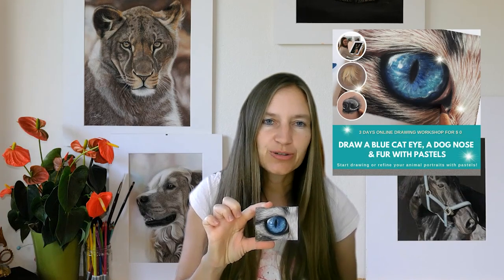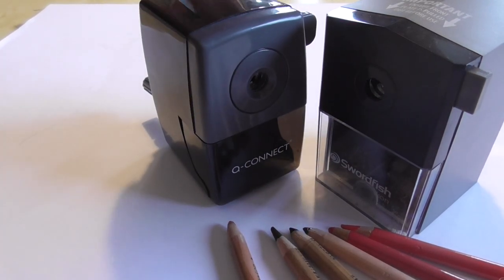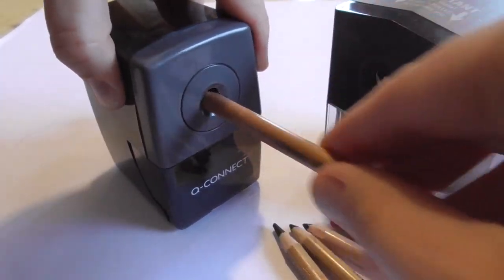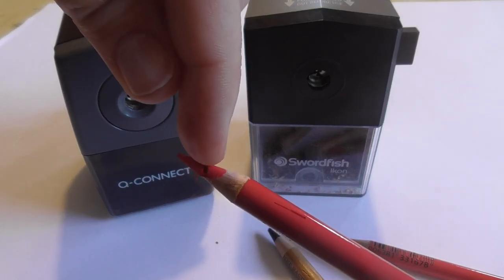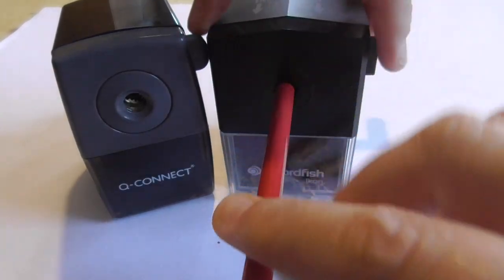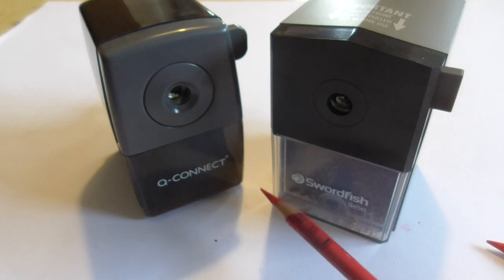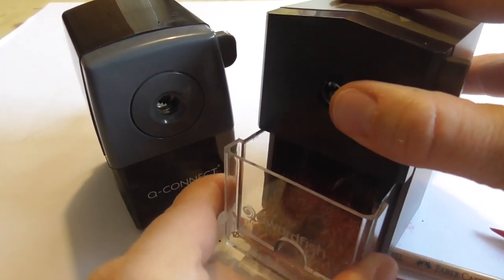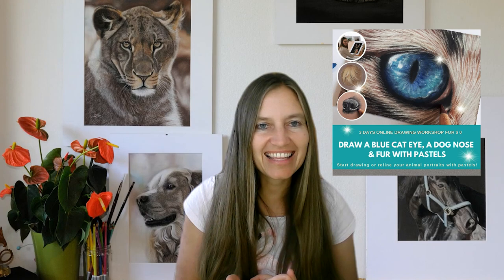Test Manual Sharpeners Swordfish and Q-connect - Sabine Lackner Fine Art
In this video I compare two manual sharpeners for you, the Swordfish Icon and the Q-Connect. I test, how they work with my pastel pencils. Let's see what are their benefits, and how they work! I personally don't use them, I prefer the double metallic sharpeners and a craft knife,  but maybe you like them! 🤗✏

CATCH my FREE DRAWING COURSE:
4 Days FUR CHALLENGE/Draw 4 different colours of fur in 4 days

JOIN OUR FACEBOOK COMMUNITY:
ANIMAL ART COMMUNITY: